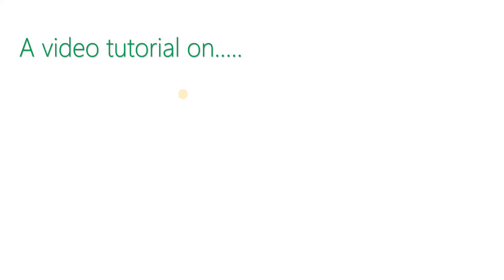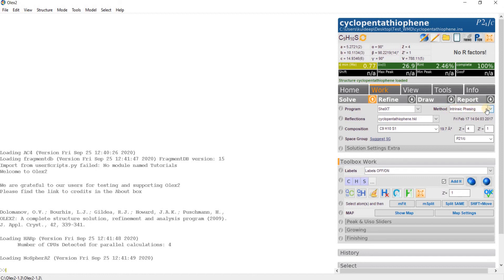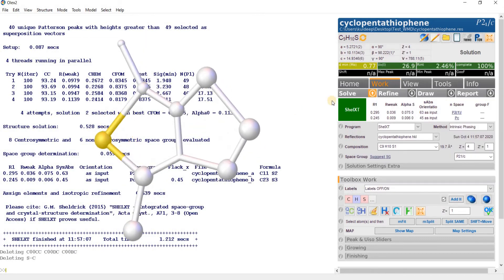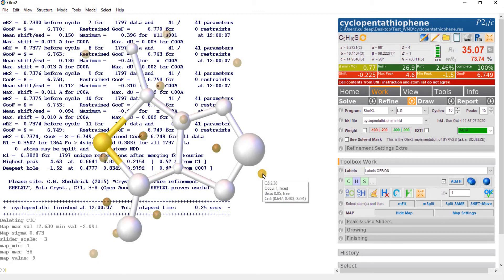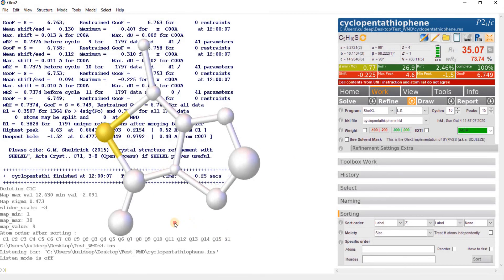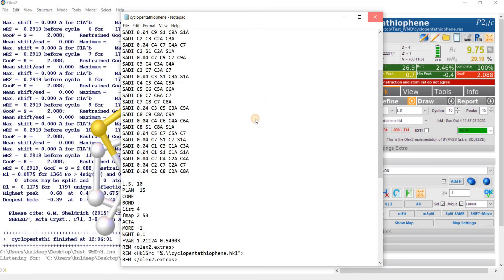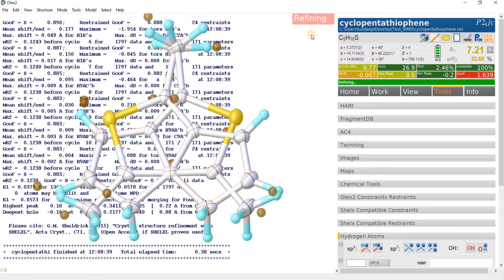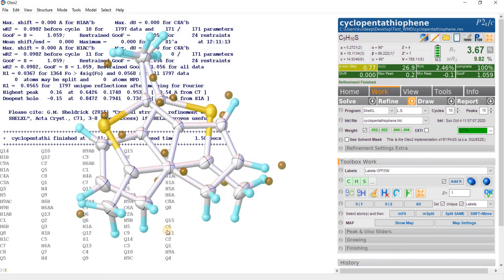Modelling whole molecule disorder using Olex2@DrKuldeepMahiya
This tutorial describes the modelling of disorder using Olex2. The restraints and constraints will be written automatically in the instruction file with a single command and there is no need to write them manually in the instruction file. It will save lot of your time.@DrKuldeepMahiya